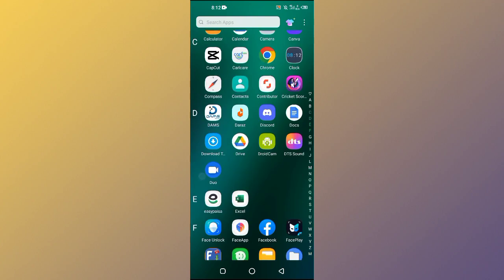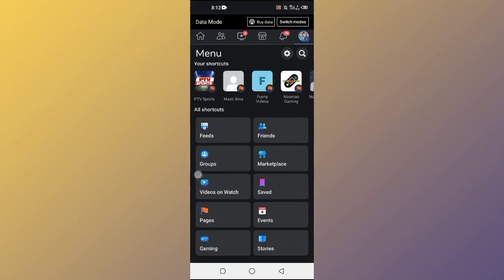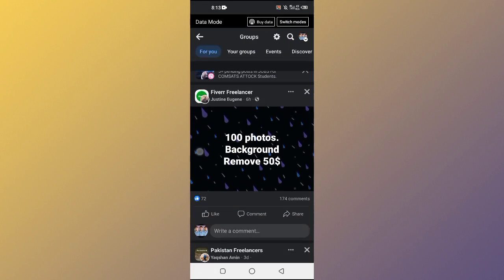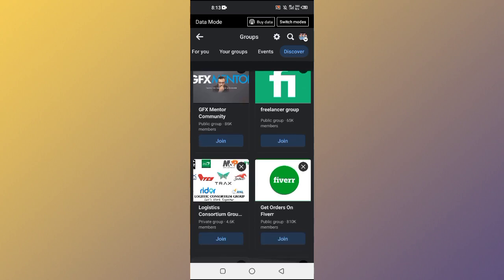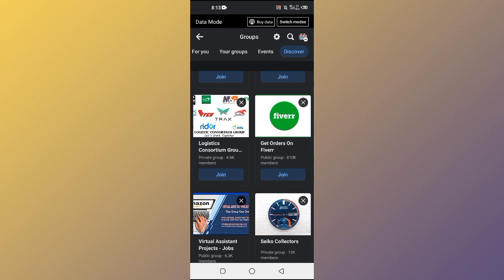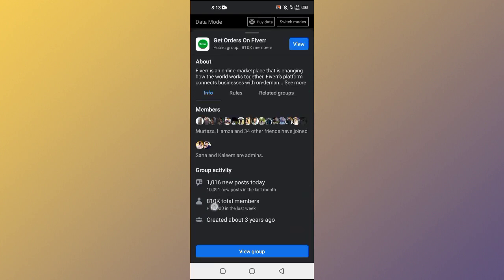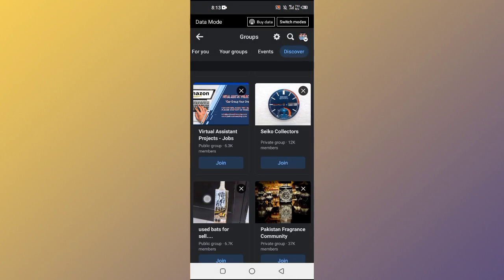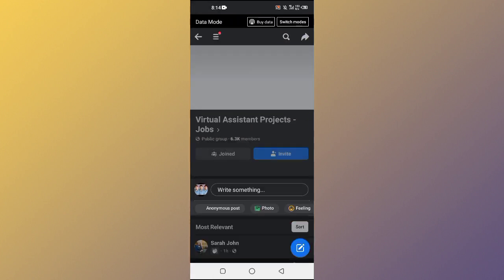How To Join Facebook Group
In this video I show you How To Join Facebook Group